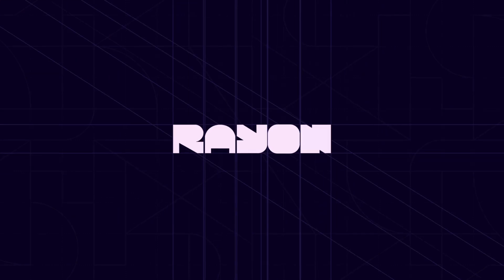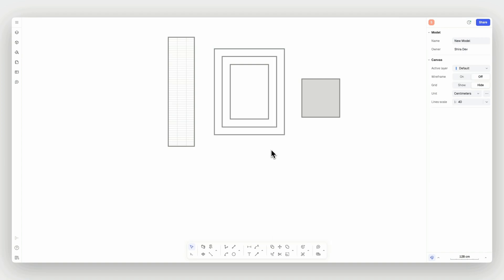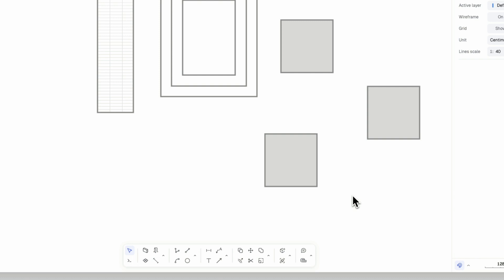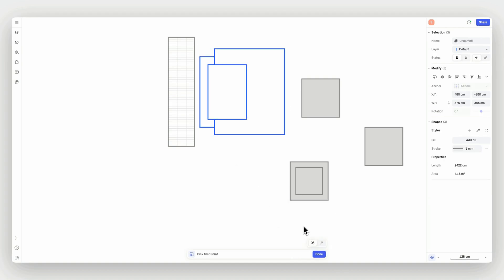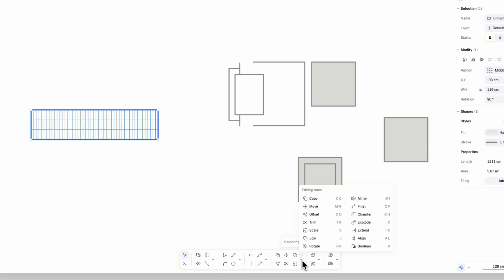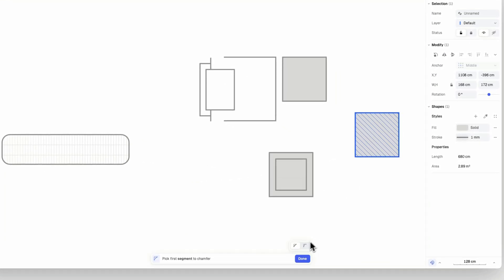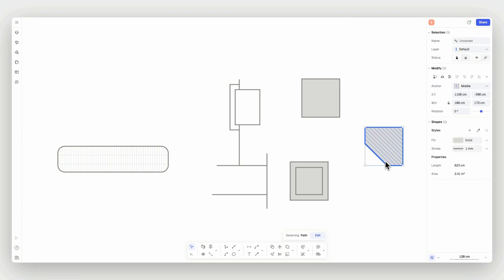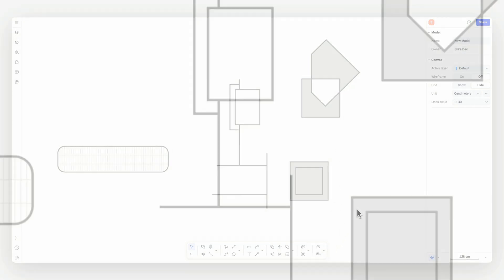How to Use Editing Tools in Rayon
A short explanation of Rayon's editing tools (tools like copy, align, offset, trim), an ideal toolbox to craft architectural documents.

00:00 Intro
00:14 Rayon's editing tools
00:36 Copy
00:54 Move
01:10 Offset
01:25 Trim
01:37 Scale
01:54 Join
02:04 Roatete
02:17 Mirror
02:32 Fillet
02:48 Chamfer
03:04 Explode
03:15 Extend
03:26 Align
03:50 Boolean